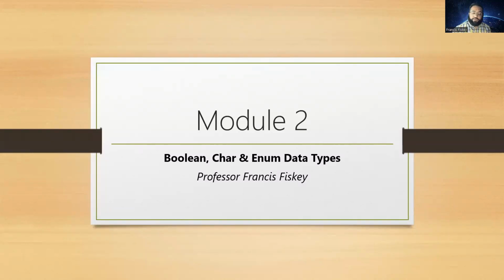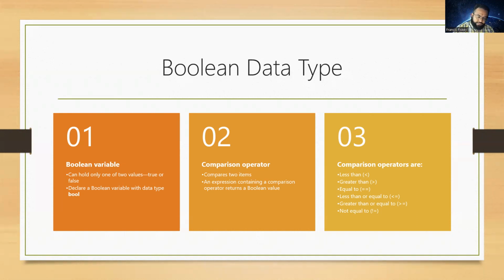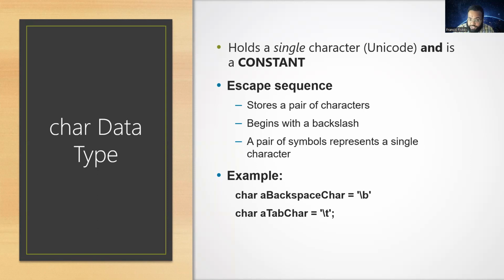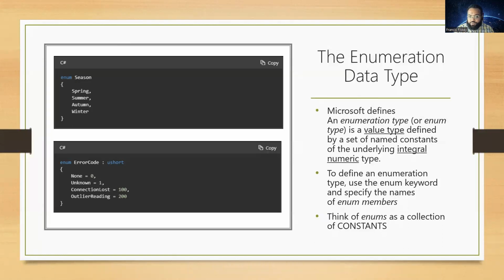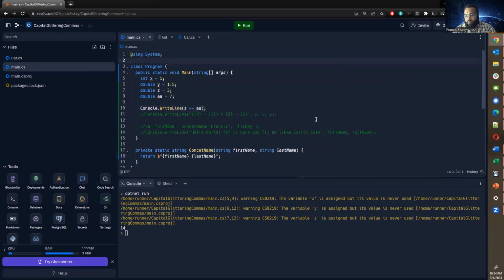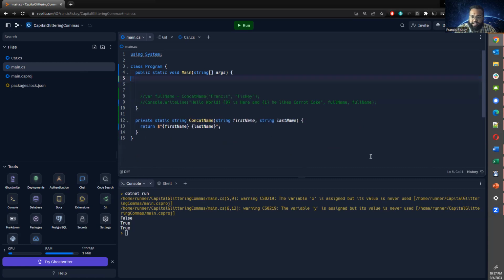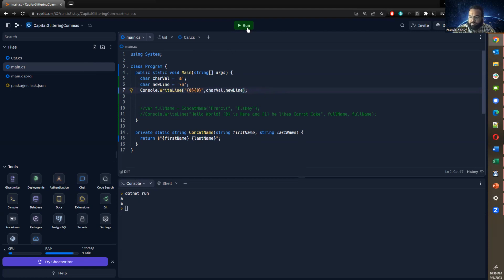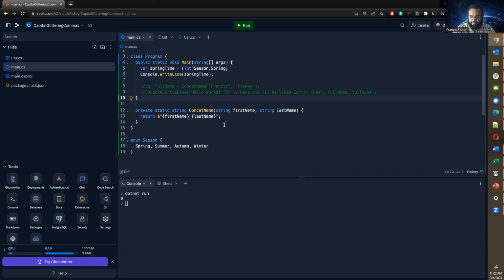Module 2: Booleans, Chars & Enum Data Types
In this micro-lecture, we will be discussing Booleans, Chars and Enum Data Types.